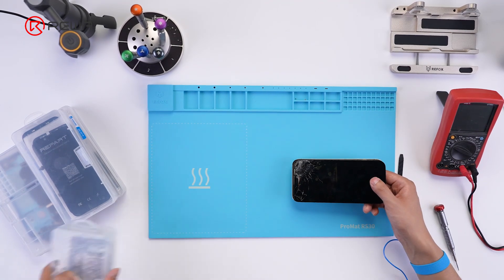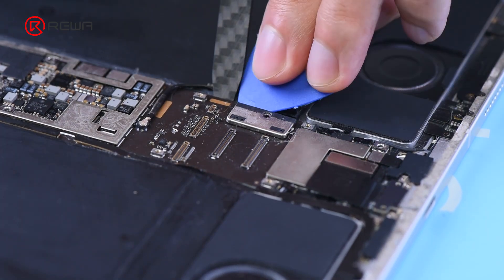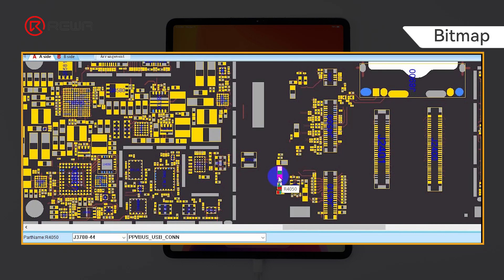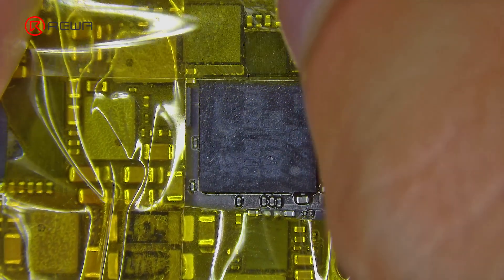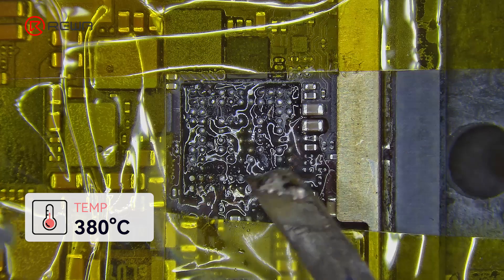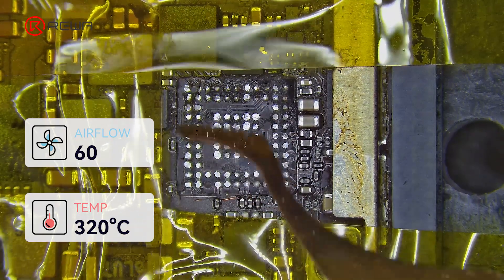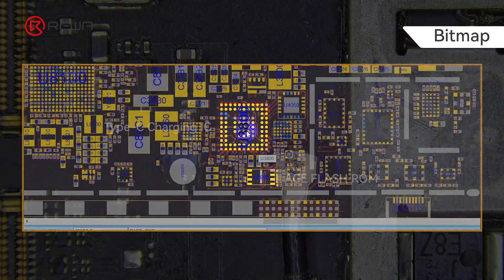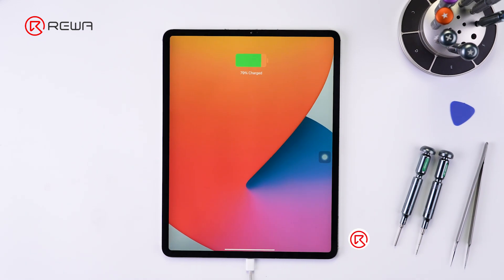iPad Pro USB-C not Charging Repair Case - Troubleshooting is the Key!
During the video, there are mainly repair ideas for iPad Pros that don't charge.In accordance with the repair principle of simple first, complex second,We inspected the charging flex and replaced it as needed. It turned out not to work.Afterward, we proceed to troubleshoot the charging circuit and relevant parts until we finally complete the repair.
Product iwe used in the video:
1. REFOX RS3 3D Screwdriver Set
2. UNI-T UT58A Digital Multimeter
3. SUGON 8650 3M Hot Air Station
4. Knife Kits For BGA Motherboard Repair
5. Solder Wick For Motherboard Repair
6. High-Temperature Tape